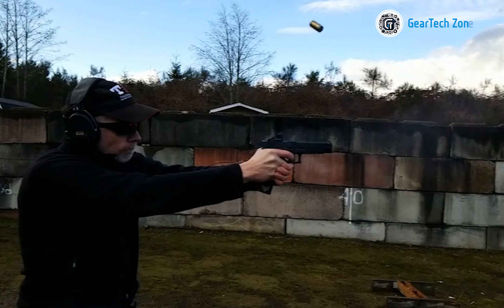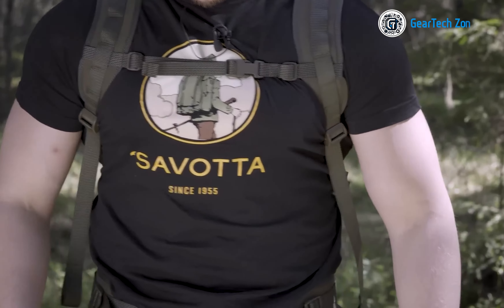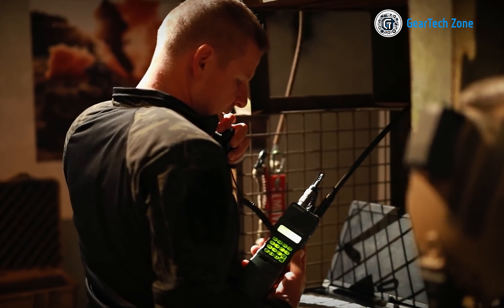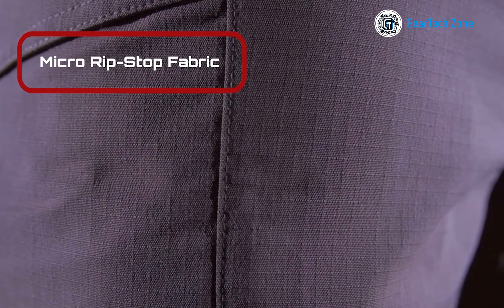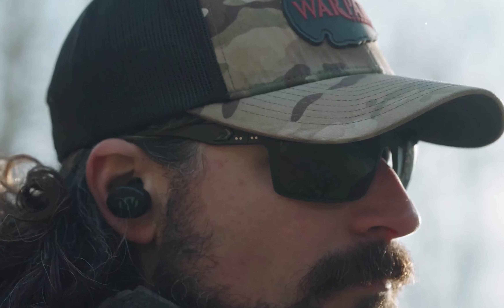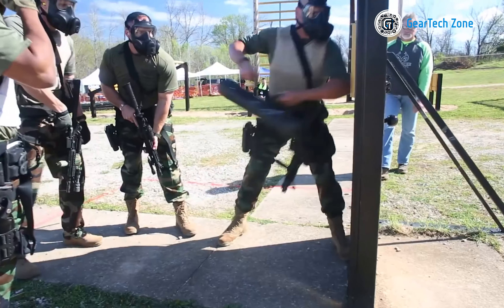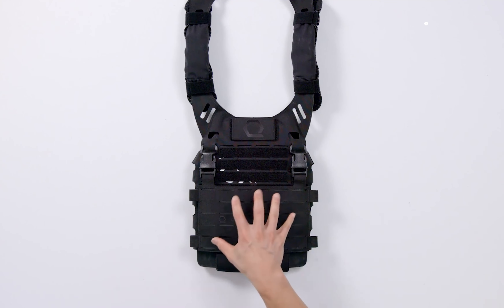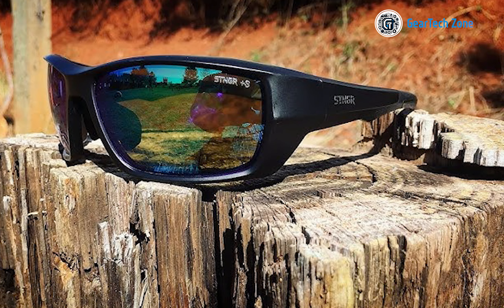10 Outstanding Tactical Military Gear & Gadgets for Maximum Safety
Discover the 10 most exceptional and innovative tactical military gear and gadgets designed for ultimate safety and preparedness.

Gear List:

00:00 - Intro
00:35 - Savotta Jääkäri M
02:02 - Tops Knives Firestrike 45
02:59 - Tasmanian Tiger ZP-series
04:30 - Tru-Spec 24-7 Pro Flex
05:36 - Gatorz Magnum
06:31 - Earmor M32
07:25 - Reebok RB8808
08:34 - Pelican Go Case
09:29 - IcePlate EXO
10:32 - STNGR Alpine Ballistic